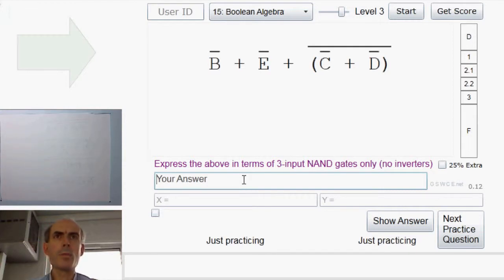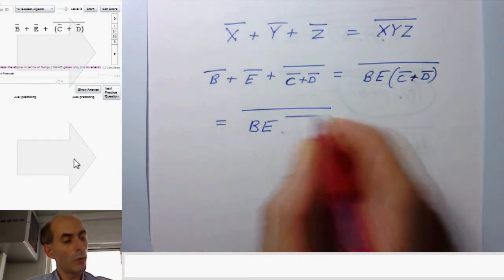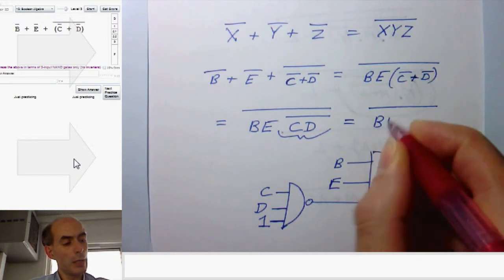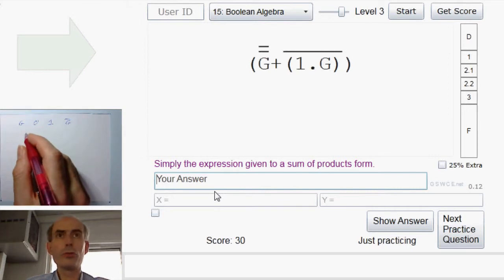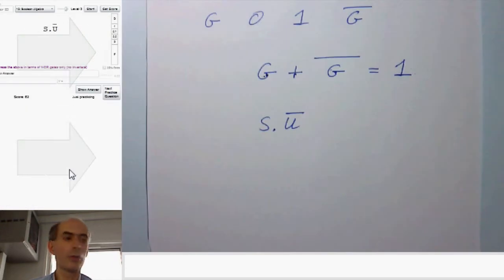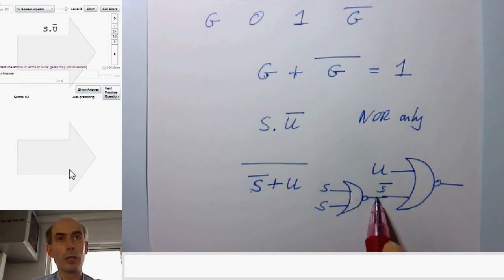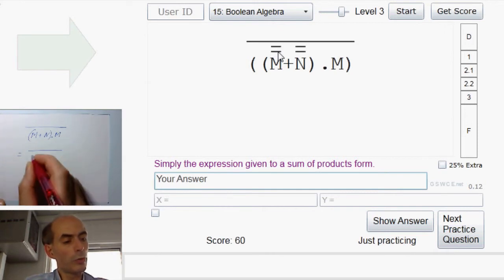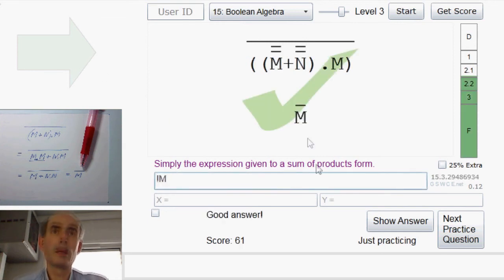Boolean Algebra Level Three